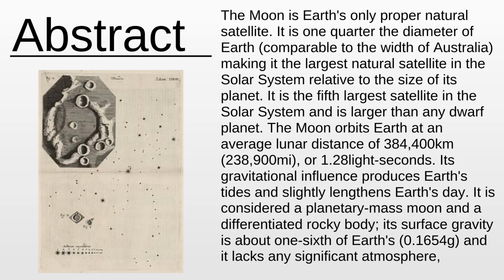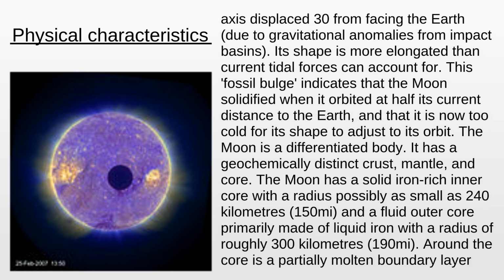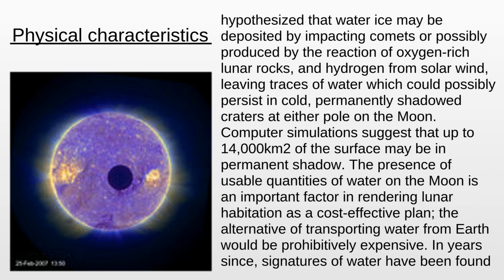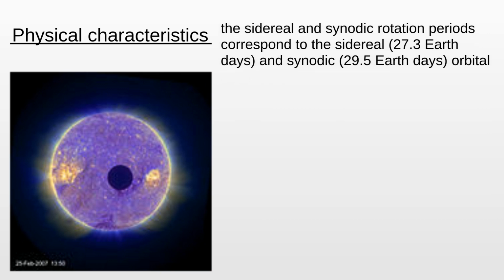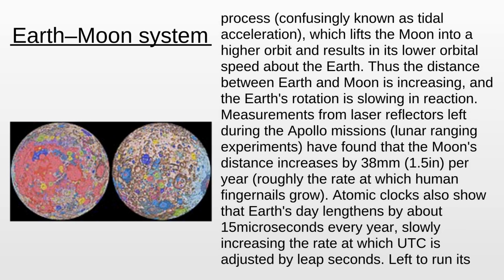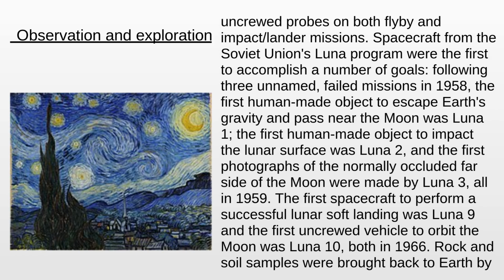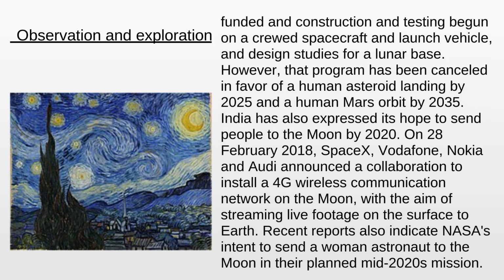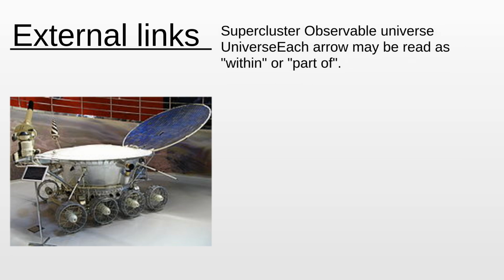Moon | Wikipedia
Moon - This video aims to inform about: Moon

Content:
0:00:00 Abstract
0:03:33 About the project
0:03:53 Name and etymology
0:05:34 Formation
0:09:19 Physical characteristics
0:27:57 Earth–Moon system
0:41:37  Observation and exploration
0:57:20 Human presence
0:59:19 Legal status
1:00:33 In culture
1:04:17 External links

Please provide your feedback on the comments section:
Thanks!